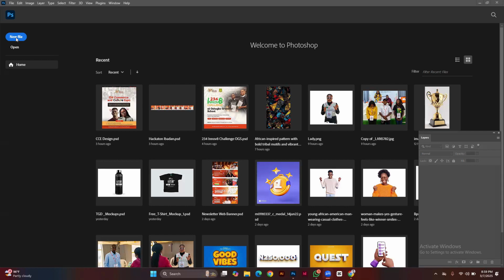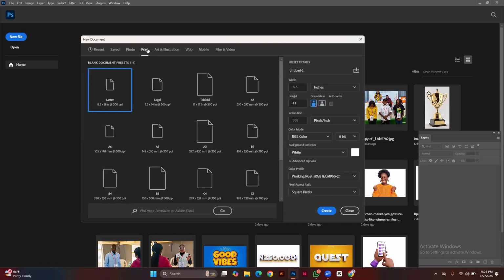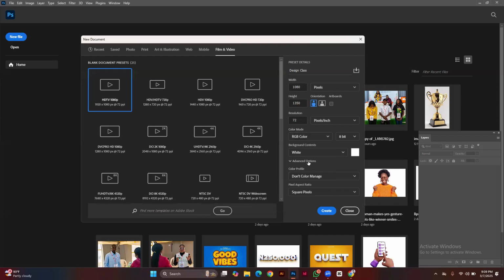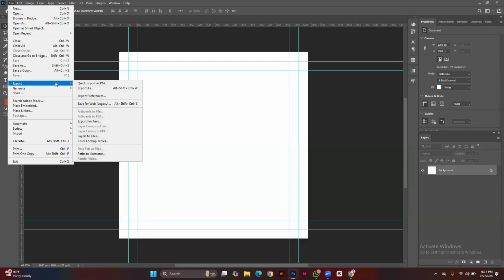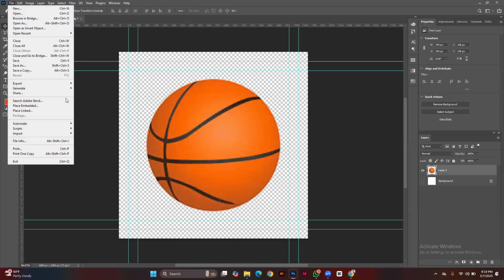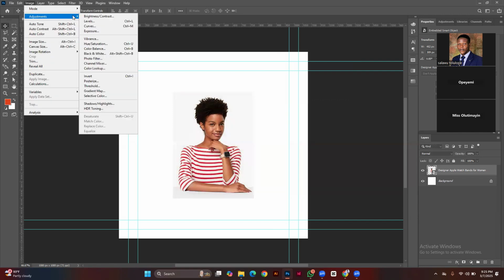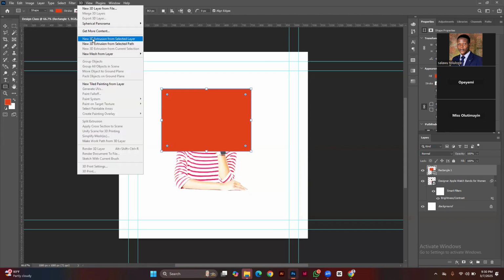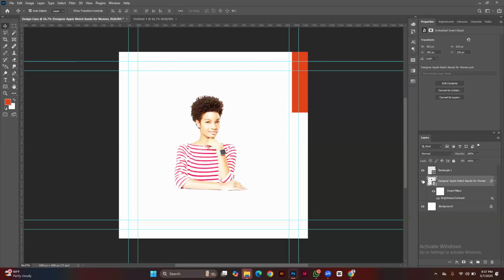Introduction to Photoshop 1 | Beginner’s Guide to Mastering the Basics!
🎨 Introduction to Photoshop | Beginner’s Guide to Mastering the Basics!

Are you new to Photoshop or struggling to navigate its powerful tools? In this class, I break down Photoshop essentials in a way that’s simple, practical, and easy to apply! 💡

✅ Learn the basics of Photoshop’s interface & tools
✅ Discover how to edit images, use layers, and create stunning designs
✅ Perfect for graphic designers, content creators, and business owners!